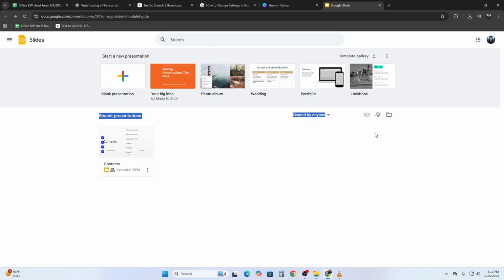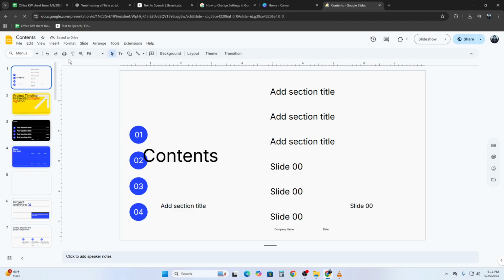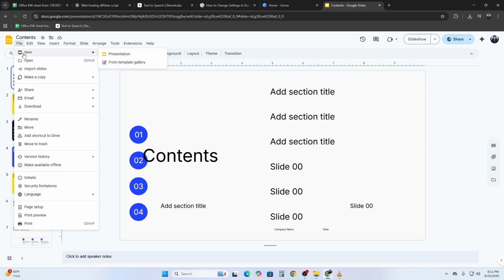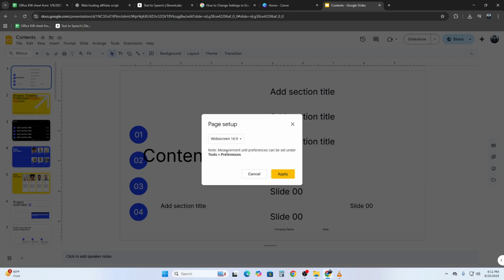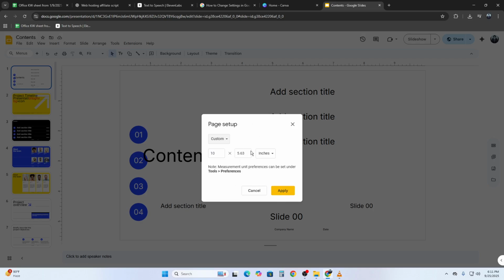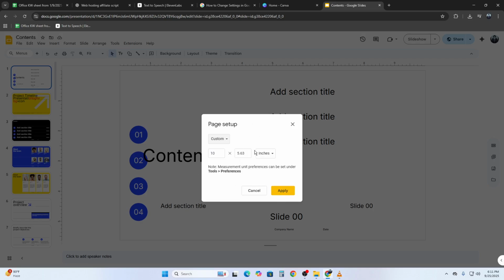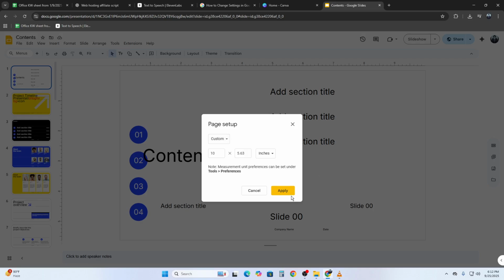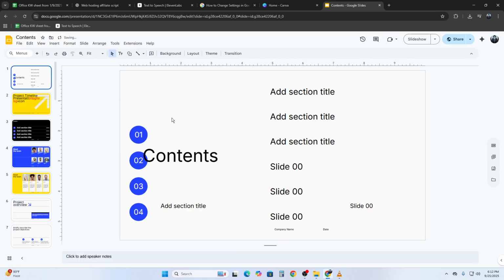How to Change Settings in Google Slides Full 2025 Guide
In this video how to change settings in Google Slides, you’ll learn step-by-step how to adjust important options to customize your presentations. This full 2025 guide will help you set up Google Slides exactly the way you need for smooth and professional results.